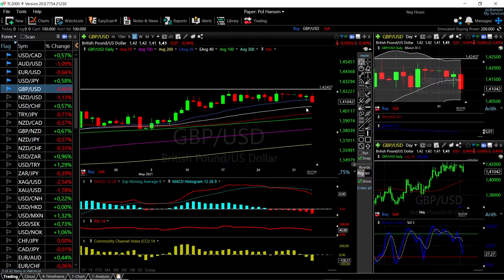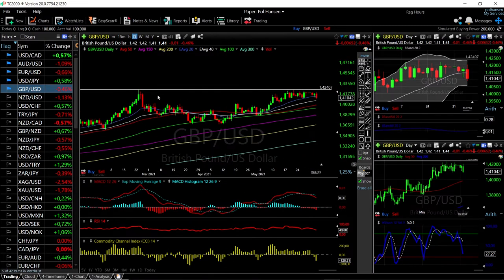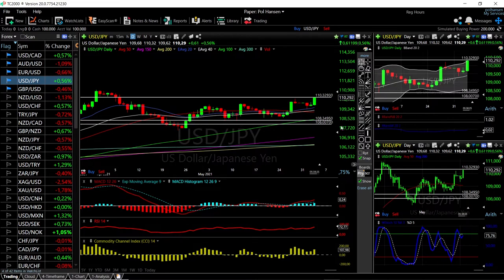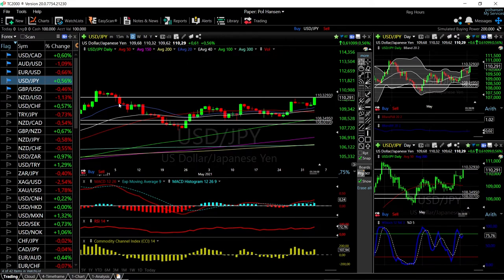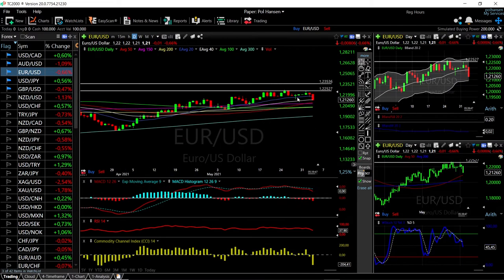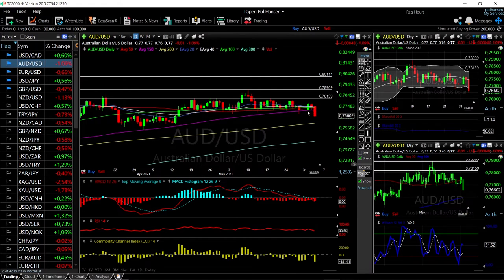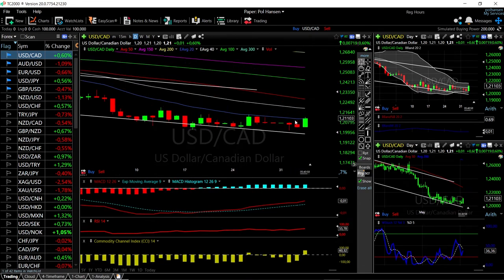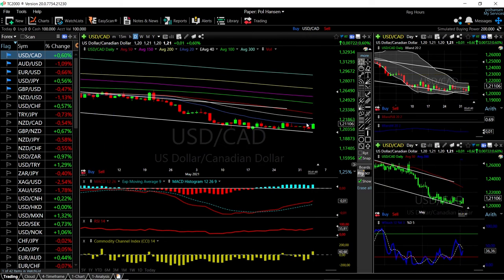EUR/USD, GBP/USD, AUD/USD, USD/JPY and USD/CAD forecast for June 4, 2021